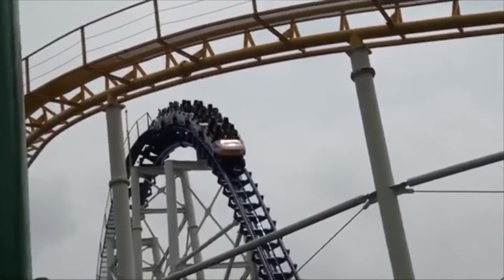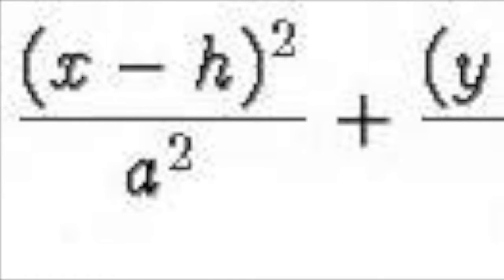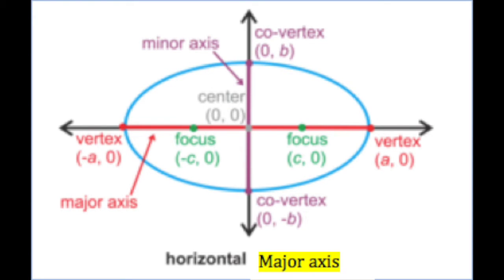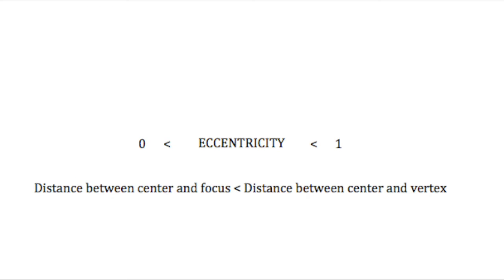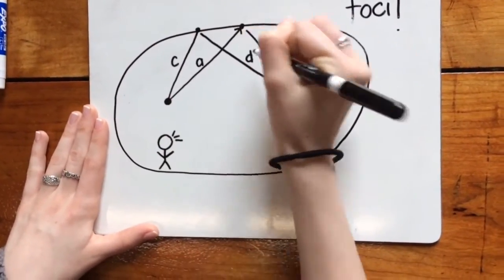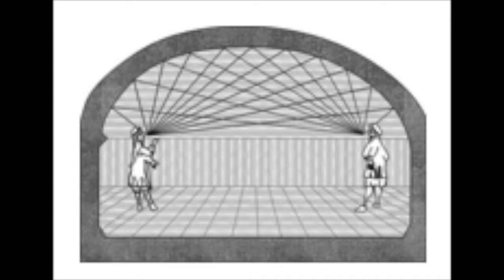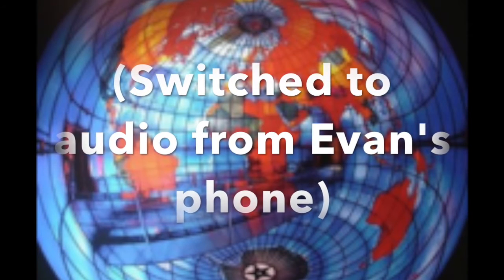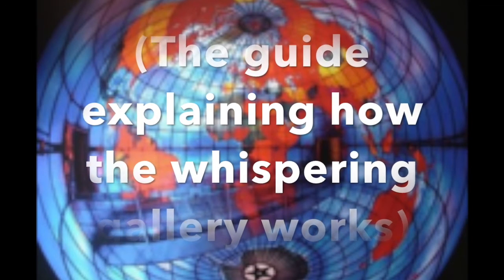the math of whispering galleries